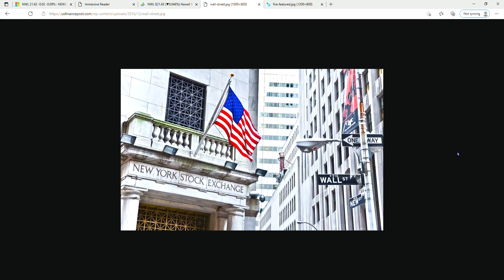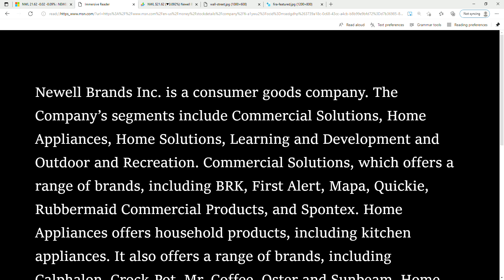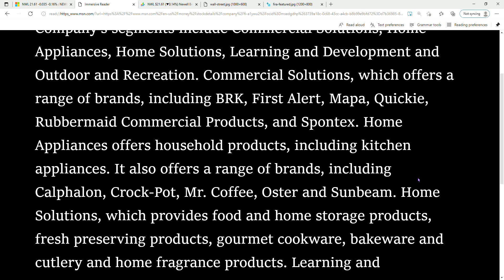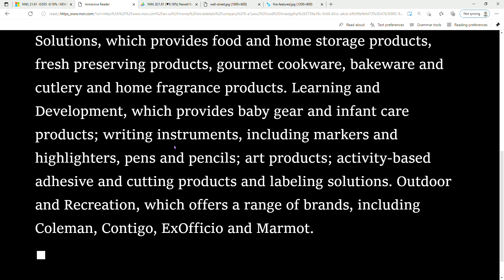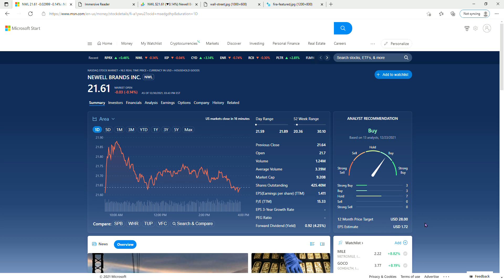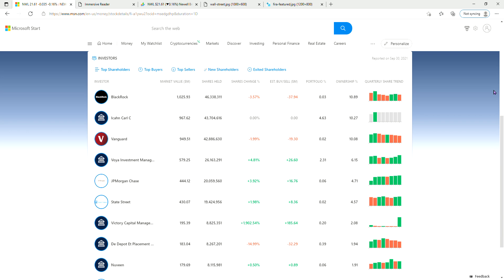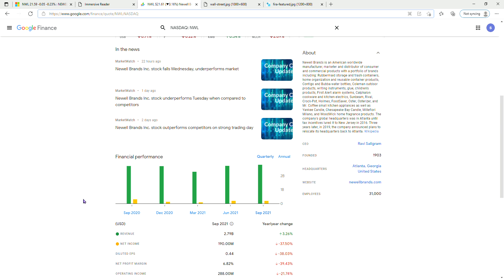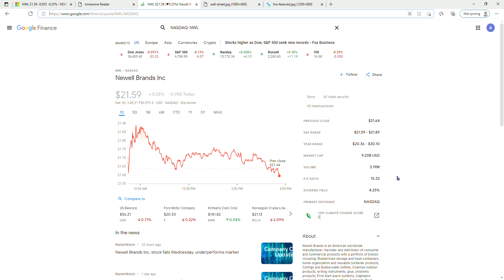NEWELL BRANDS INC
Newell Brands Inc. is a consumer goods company. The Company’s segments include Commercial Solutions, Home Appliances, Home Solutions, Learning and Development and Outdoor and Recreation. Commercial Solutions, which offers a range of brands, including BRK, First Alert, Mapa, Quickie, Rubbermaid Commercial Products, and Spontex.